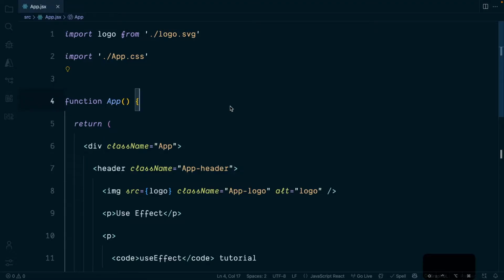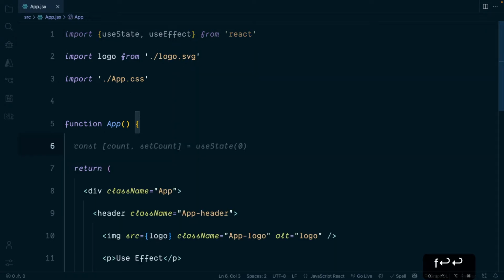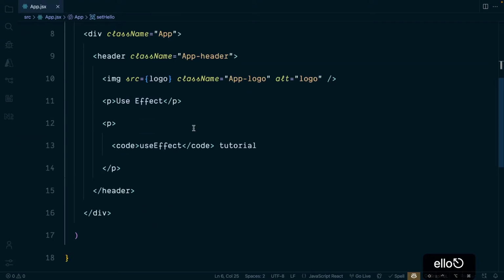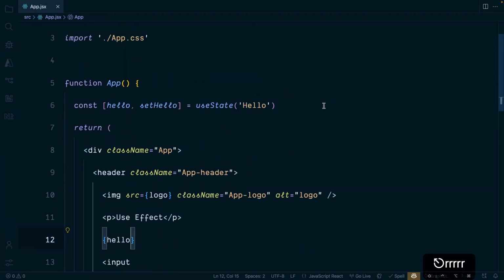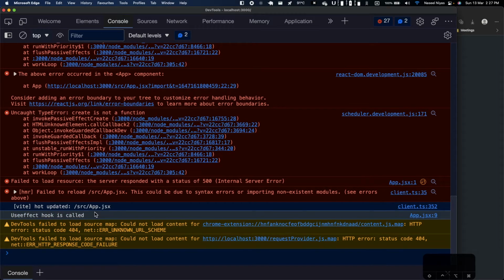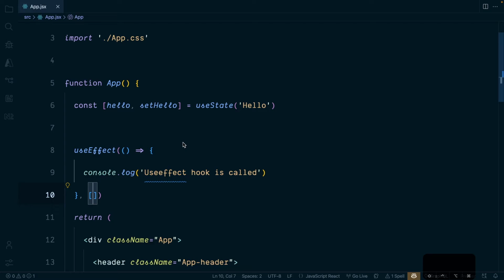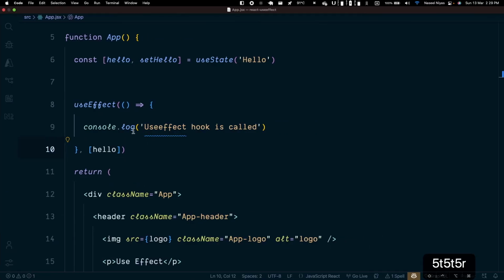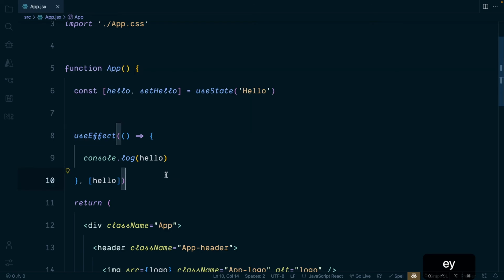Learn the useEffect Hook in 6 minutes | TechHarvesting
📚  ■■ Reference & Links  ■■🌐